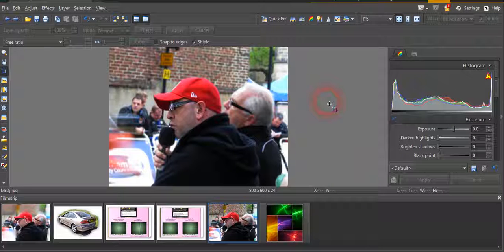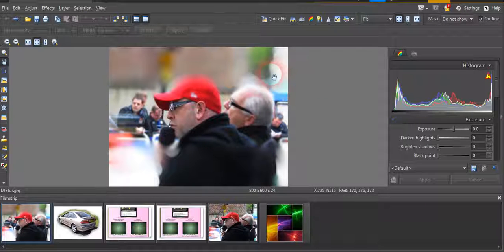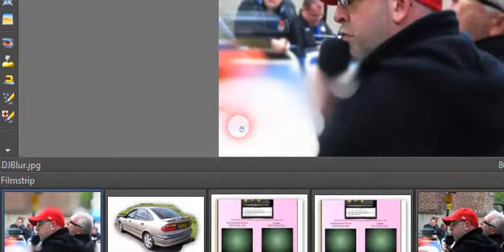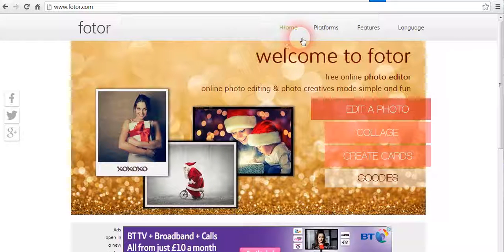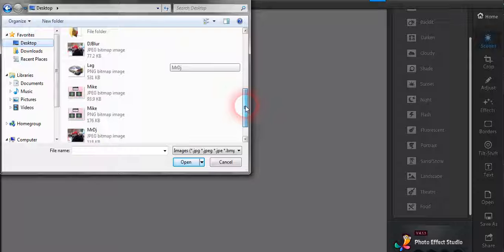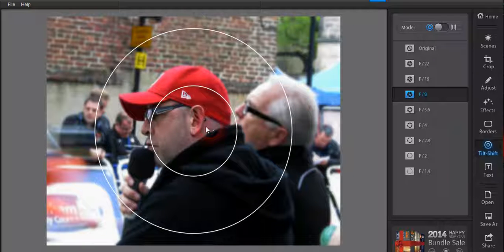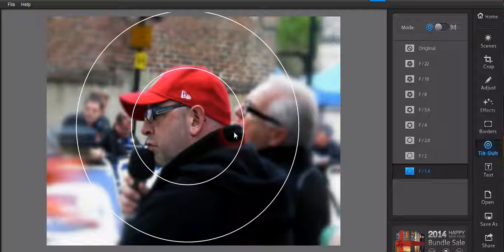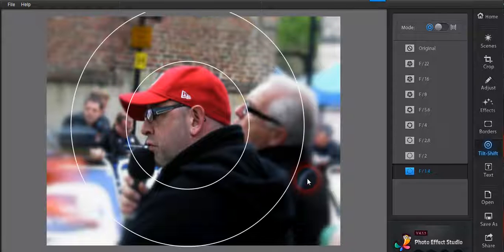Tilt and Shift in Fotor Photo Editor.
How to get blurred backgrounds like the pros do using Fotor editor.